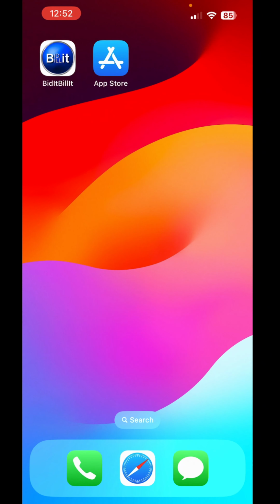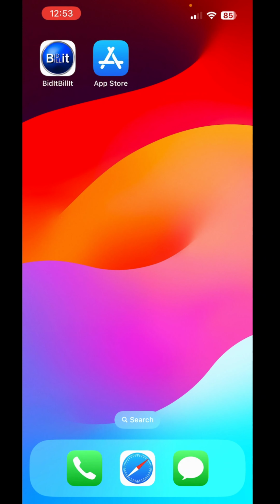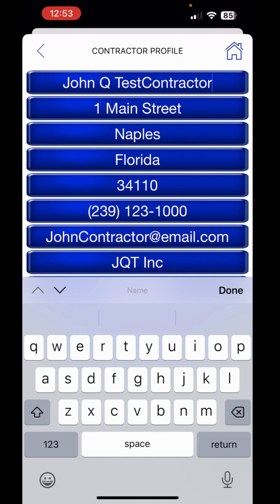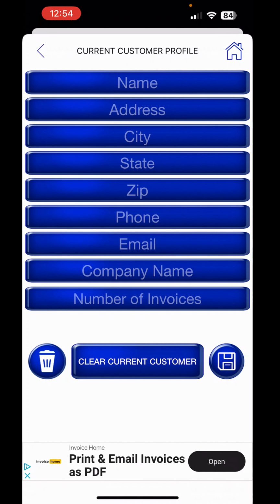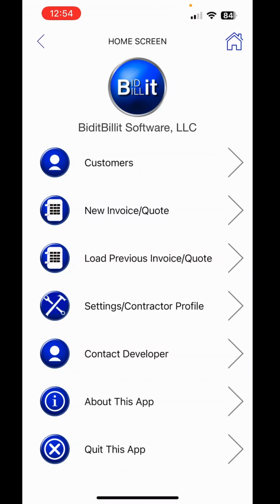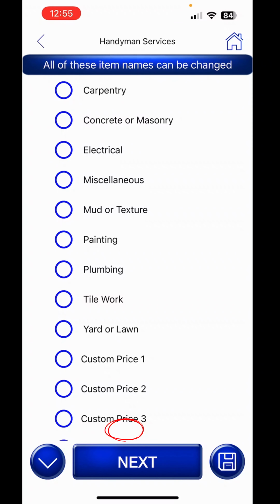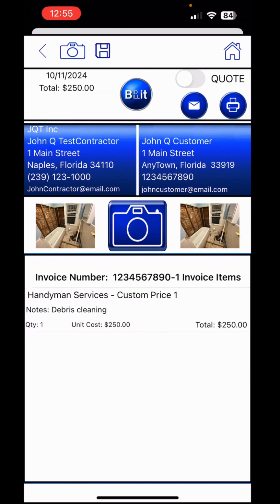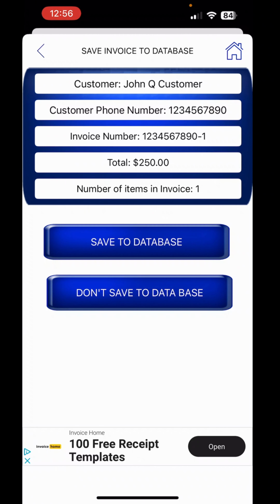Your 1st invoice!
Download to 1st invoice, under five minutes!